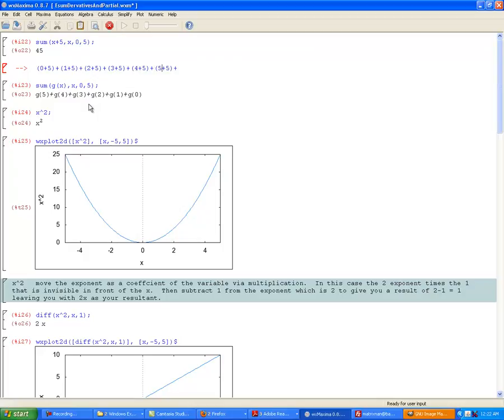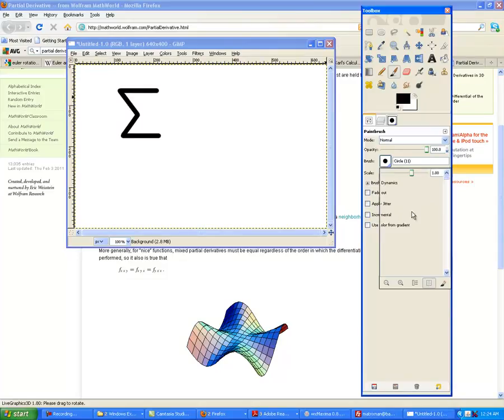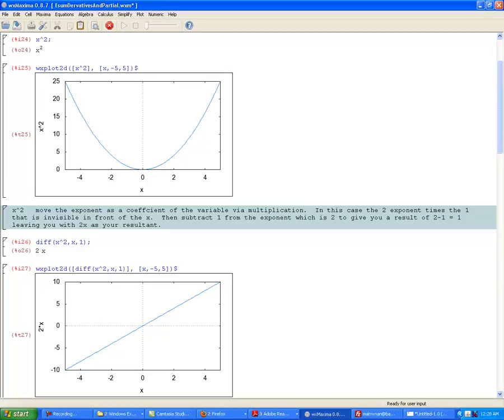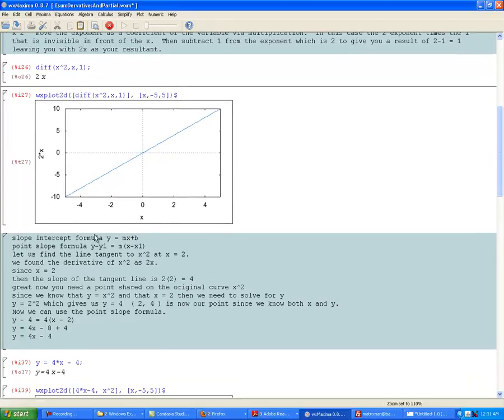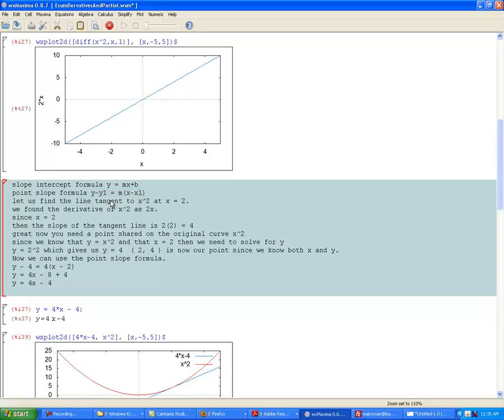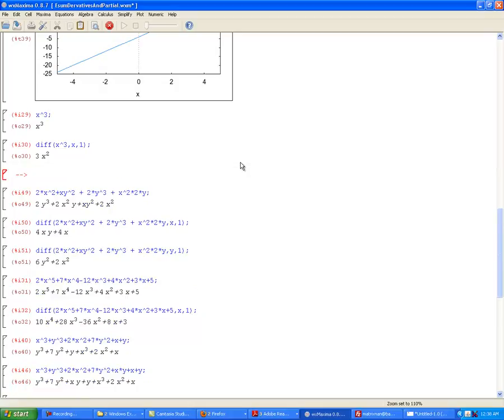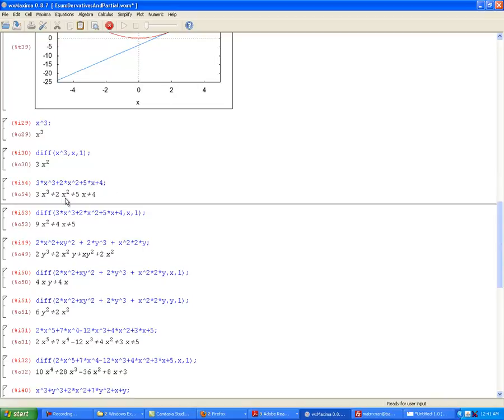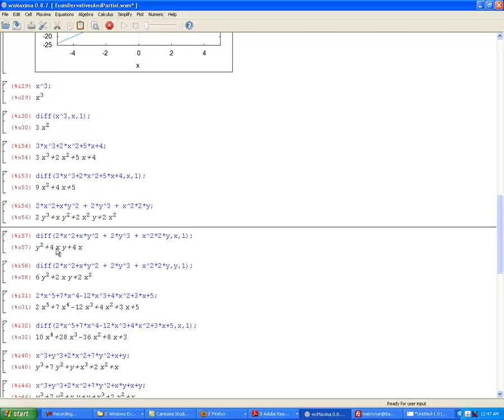Math 06 EsumDerivativesAndPartial